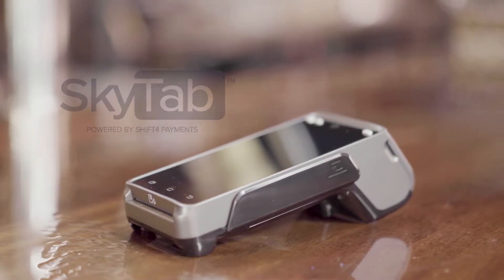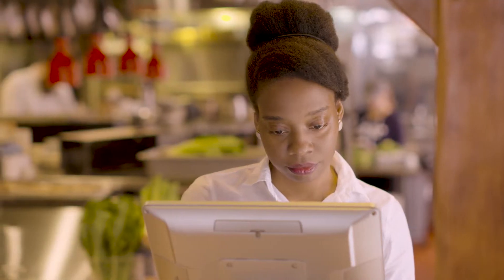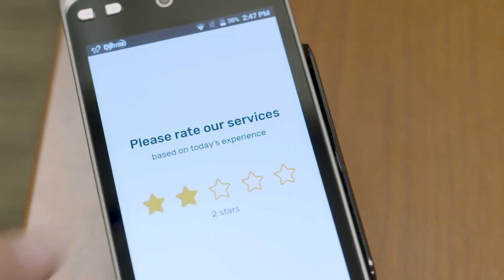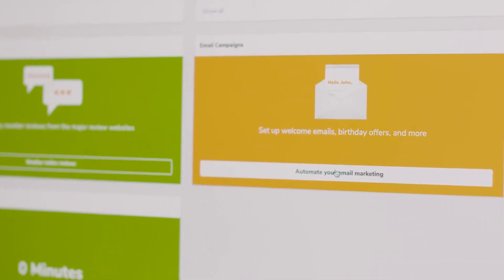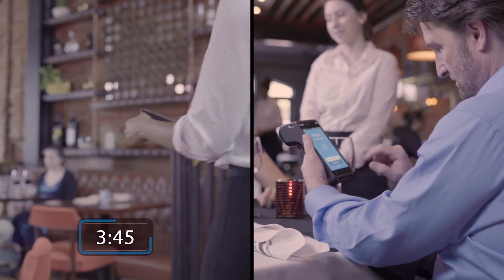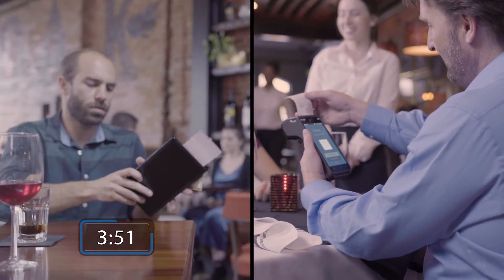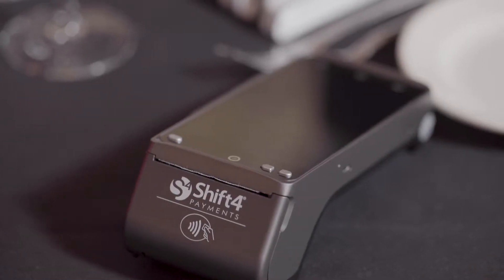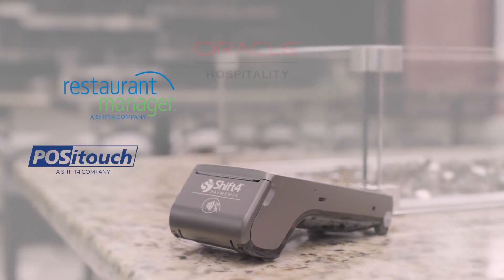Pay-At-The-Table Solution - Merchant Solutions Corp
Thanks to our strategic partner Shift4 we are able to offfer this state of the art equipment FREE of charge.  Also we offer $0 Zero cost processing- Why wait?  Supercharge your Business POS system now!